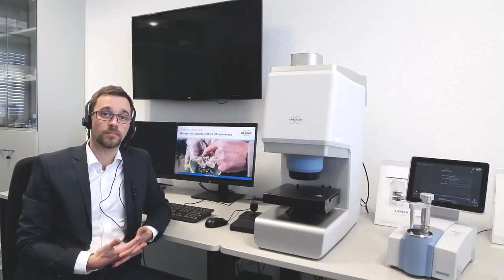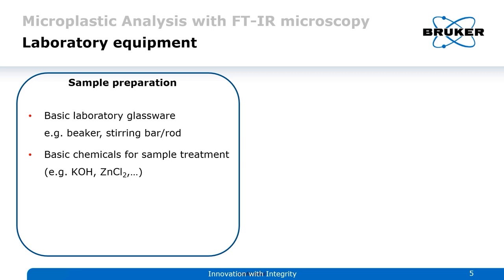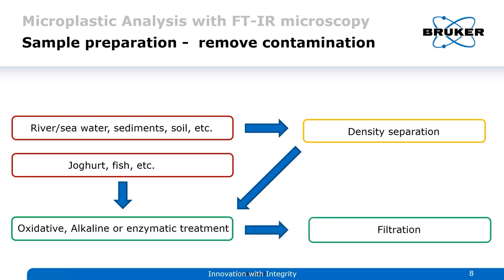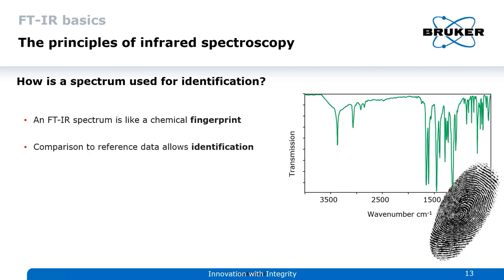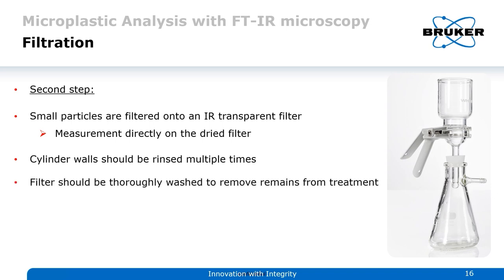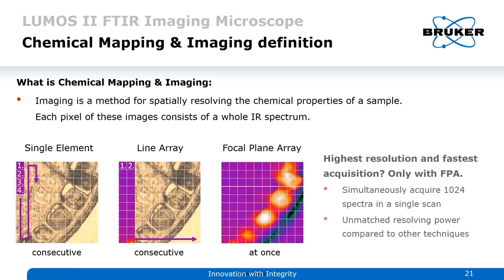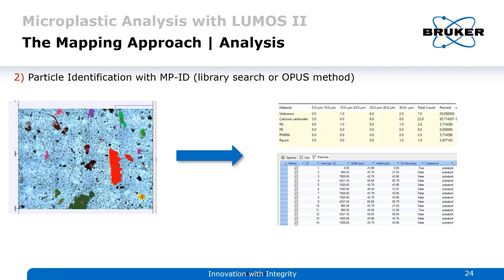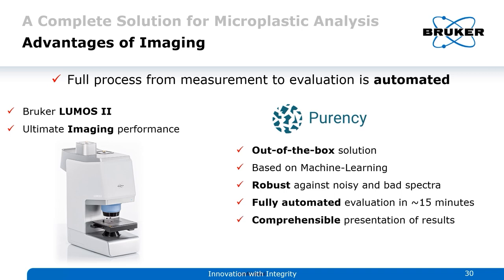Guide to Microplastics Analysis | FT-IR Microscopy | Automated Microplastic Particle Identification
How do you analyze microplastics? Our webinar will introduce you to the topic and demonstrates why FT-IR microscopy and imaging is the best tool to detect and identify microplastics.
0:00 Introduction
1:22 Different microplastic analysis approaches
3:17 Necessary FT-IR instrumentation
4:34 Necessary Laboratory Equipment
6:55 Best practices to reduce contamination
8:26 Sample preparation (environmental)
12:23 Introduction to FT-IR spectroscopy and libraries
16:00 Live demonstration of ALPHA II for macroscopic particles
17:18 Sample filtration and filter choice
22:35 Chemical imaging of microplastics and workflow
26:13 Automated analysis using FT-IR imaging
28:29 Microplastics Finder Software by Purency